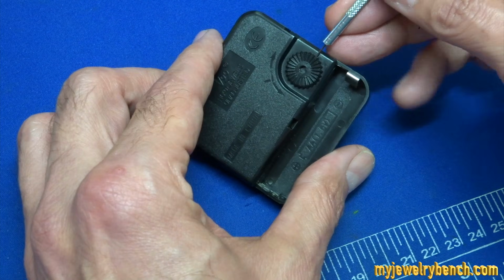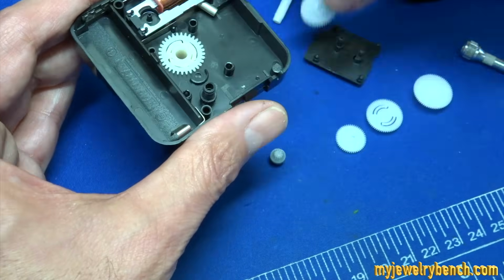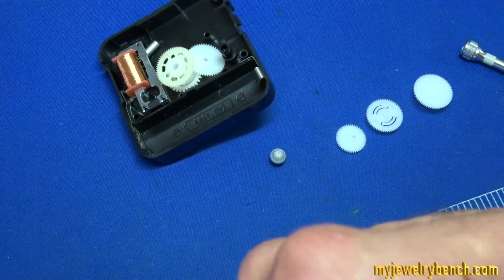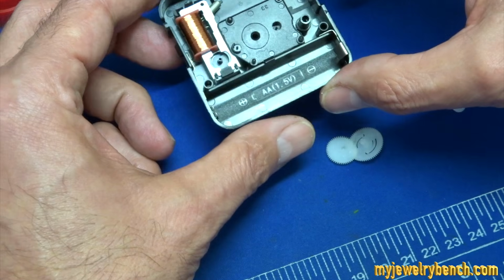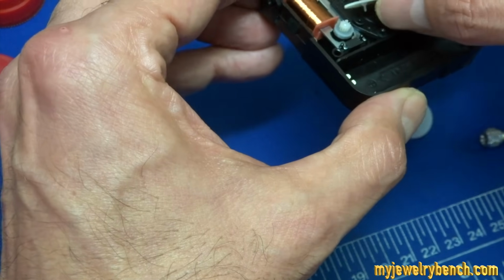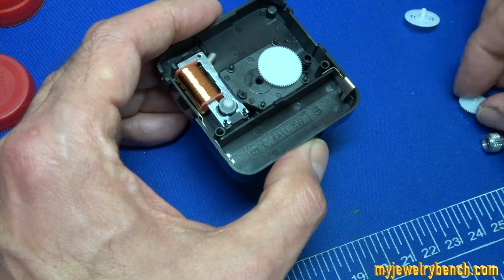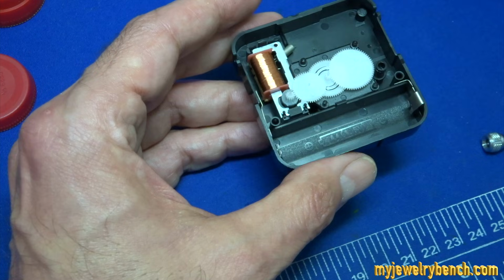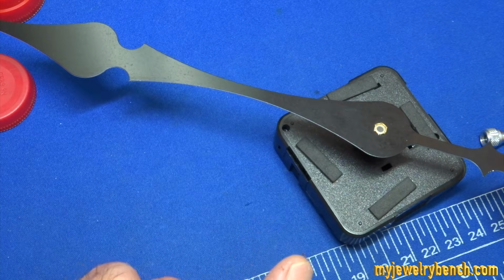Battery Operated Wall Clock Doesn't Work! Let's Fix It!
Hi Guys;

In this short video tutorial, I'm going to walk you through the steps on cleaning a small battery operated clock.  These little 3 or 4 inch clocks are common in wall clocks, desk clocks and many other places.

They are not always the same, so make note of that.  I have a lot of customers who come in with a clock they purchased that broke, and a new little movement that doesn't fit.  We usually have to modify these, or we order the correct one for the customer.  Sometimes, they can be cleaned and made to work again...
Chick this video out to see how we do this...